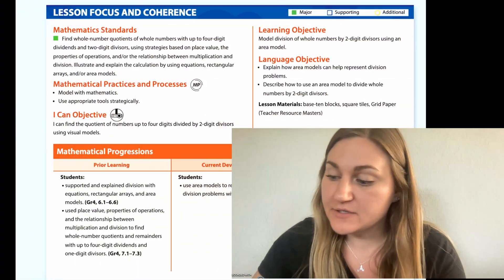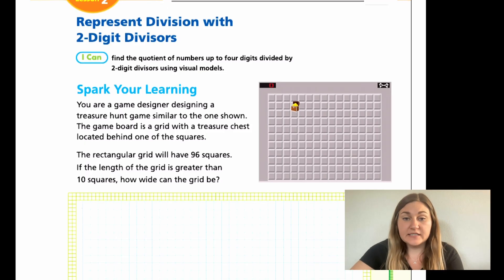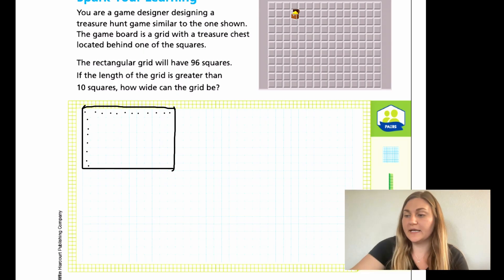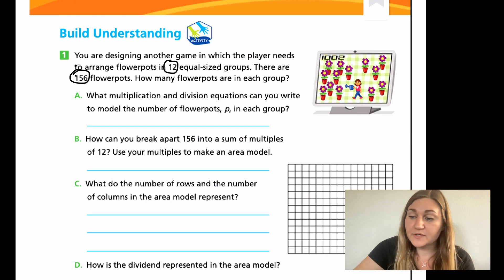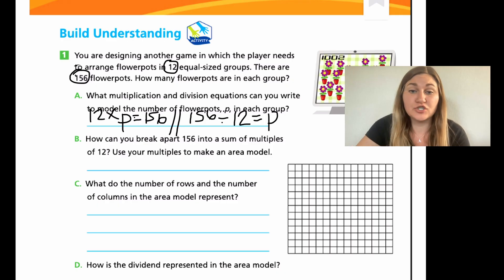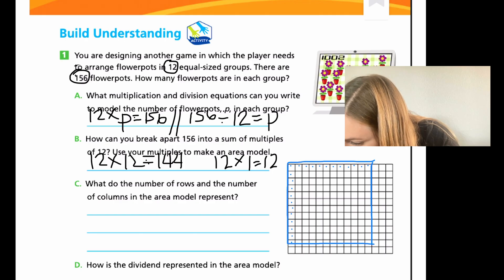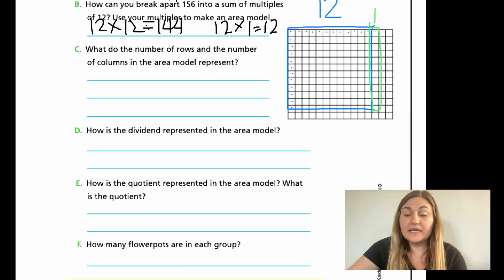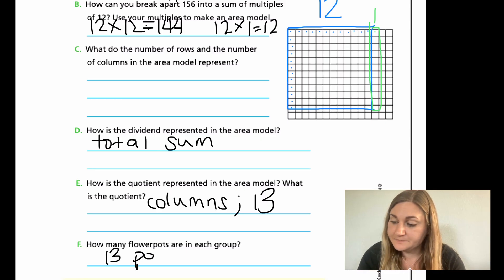Into Math 5th Grade Lesson 2.2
Model division of whole numbers by 2-digit divisors using an area model.